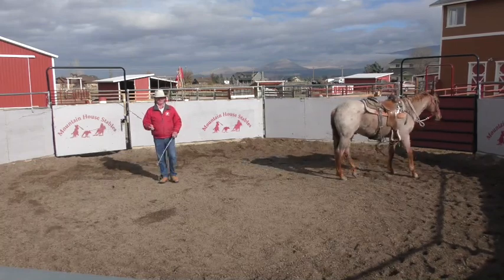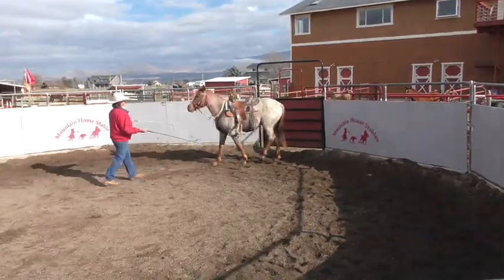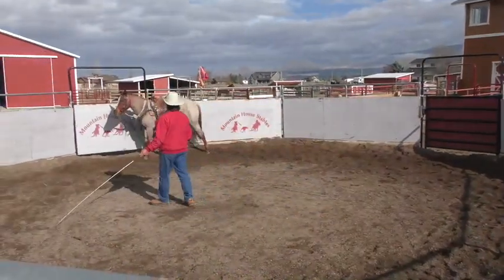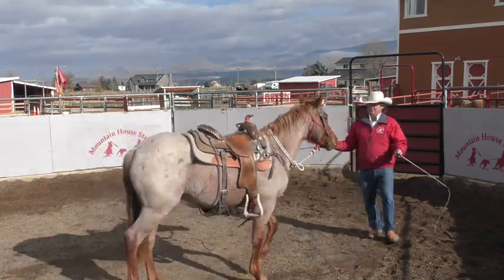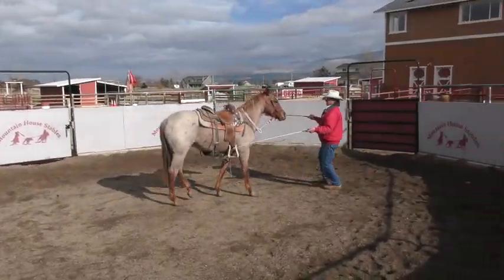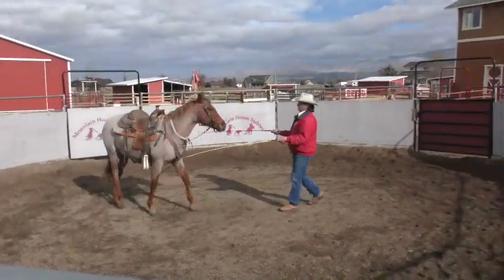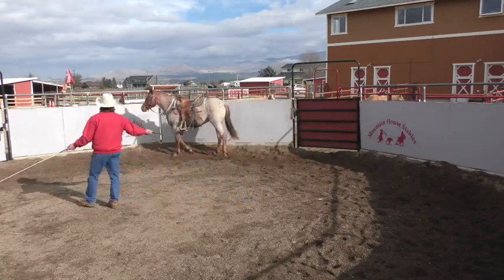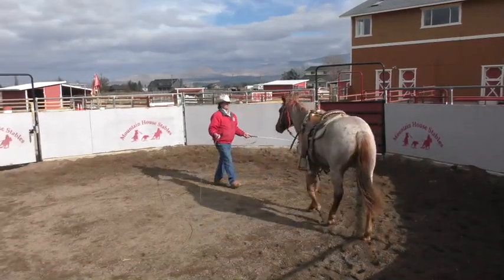Liberty - Whips - Chewy